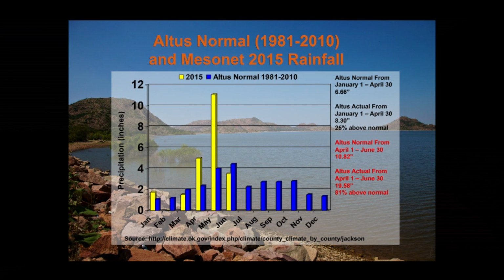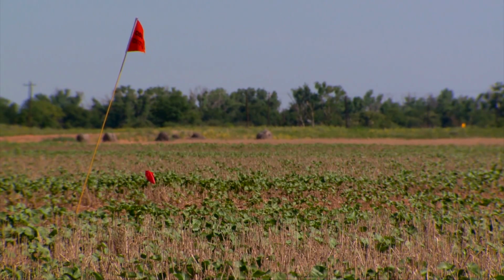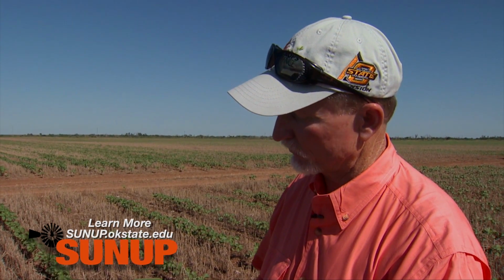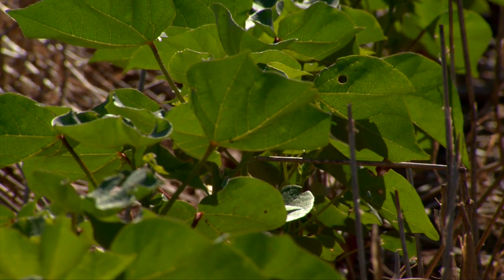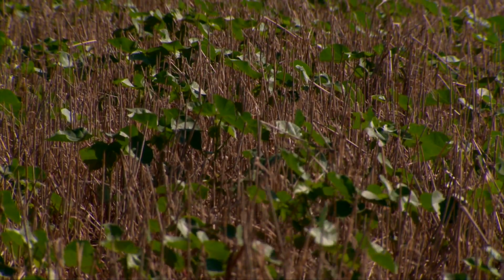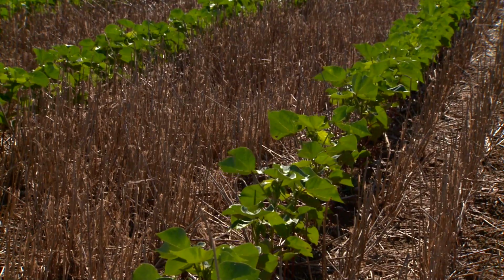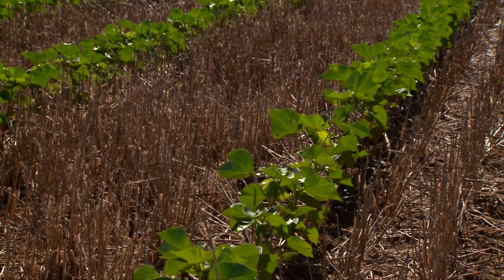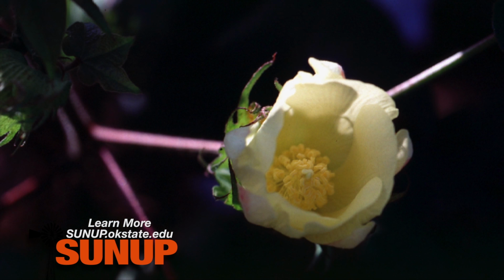Cotton Planting Update (7/04/15)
Extension cotton specialist Randy Boman shows us why cotton producers are upbeat about the 2015 crop.